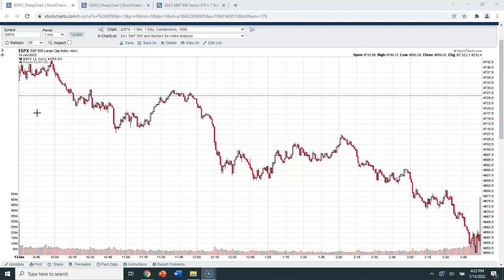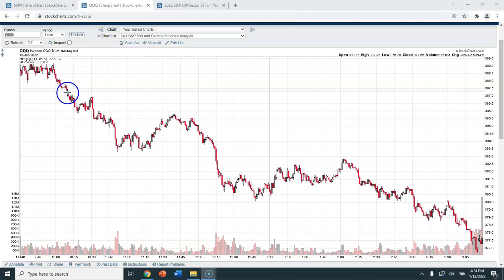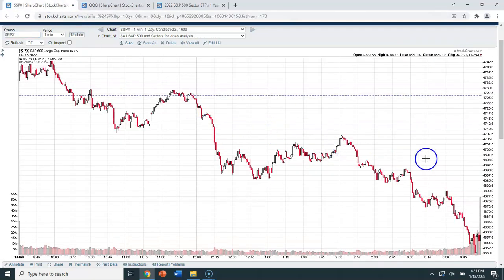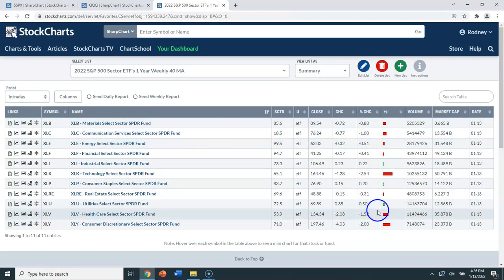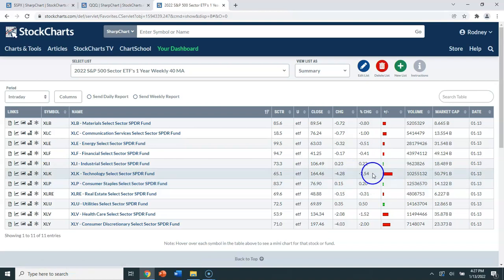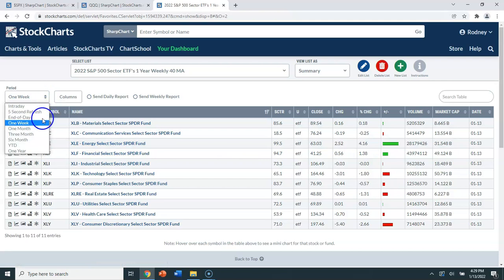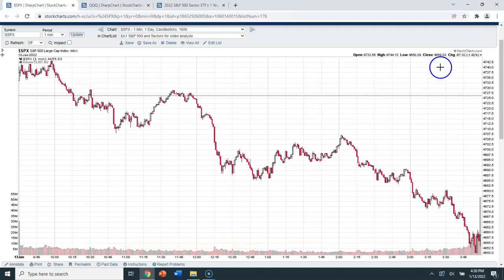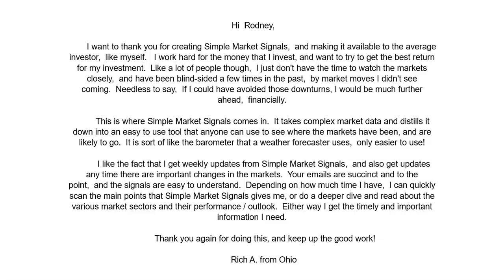S&P 500® & QQQ Technical Analysis of Stock Market 01/13/2022 (Thursday, January 13th, 2022)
In this video, S&P 500® & QQQ Technical Analysis of Stock Market 01/13/2022 (Thursday, January 13th, 2022), we will look at the S&P 500® from a Technical Viewpoint. We will look at the S&P 500® under several different time-frames. I will show you important support levels to watch, as well as other key data points to keep an eye on. This is a very informative video!